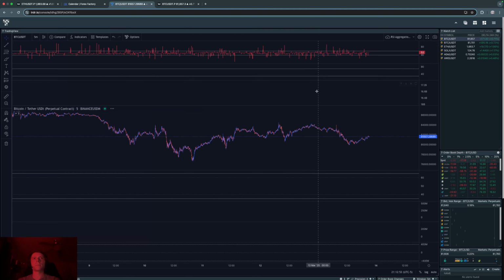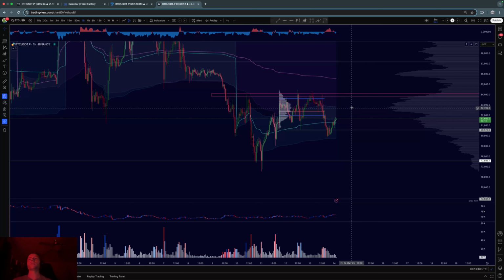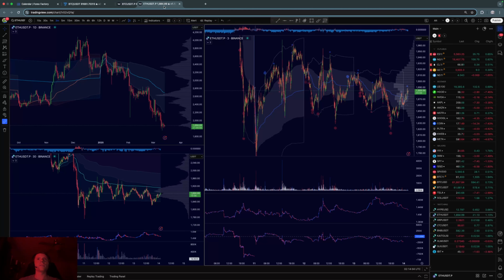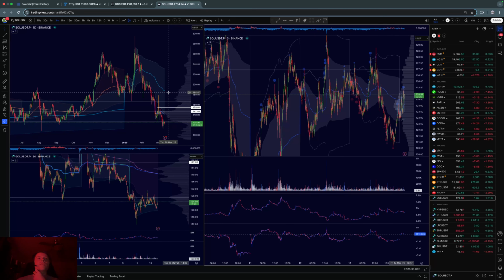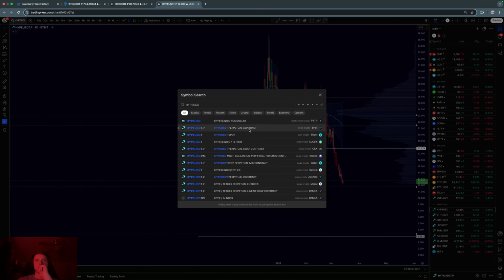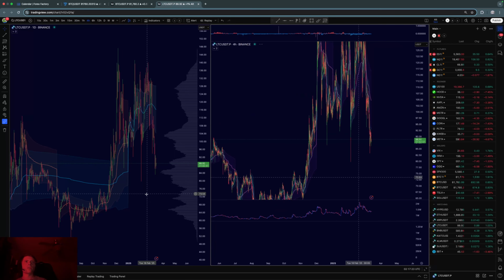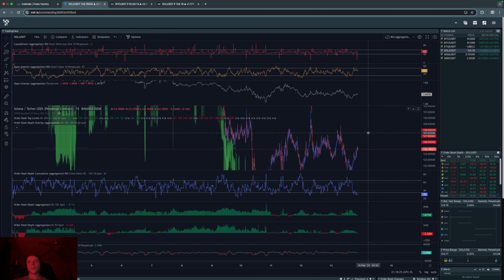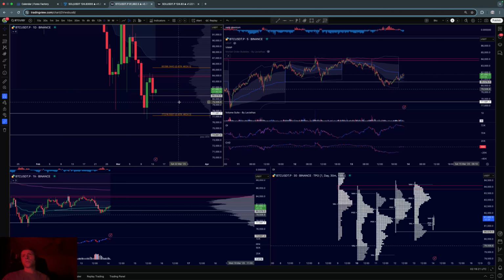Chop Of Death? Areas I Am Looking To Trade Tomorrow